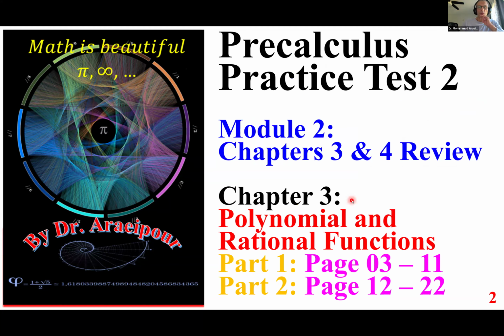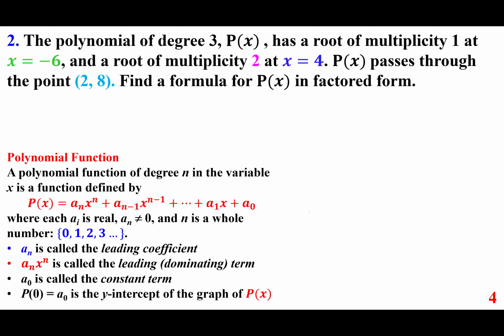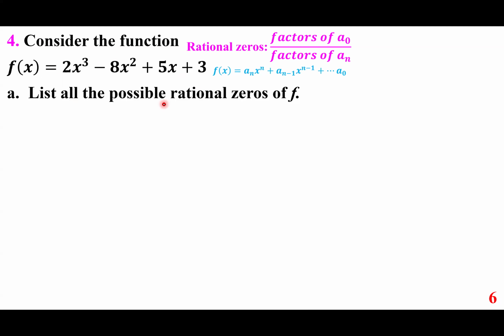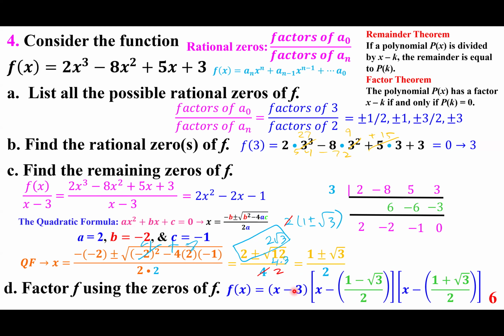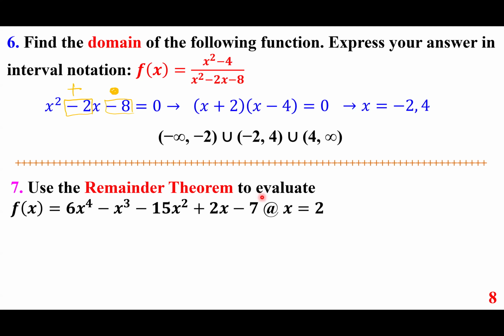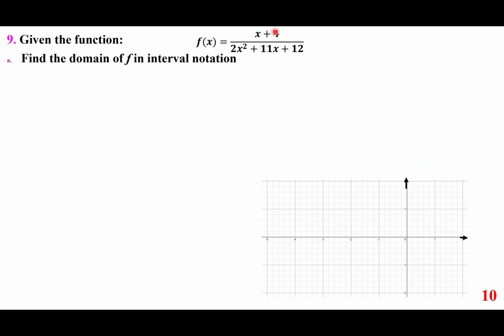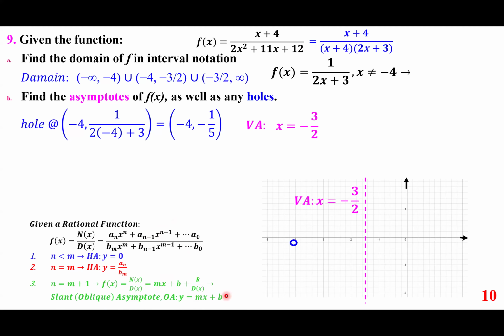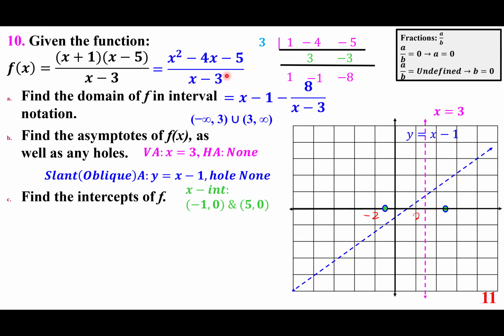2026 Sp PreCalc Module 2 PT Ch 3 Part 1 Polynomial & Rational Functions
2026 Sp PreCalc Module 2 PT Ch 3 Part 1 Polynomial & Rational Functions